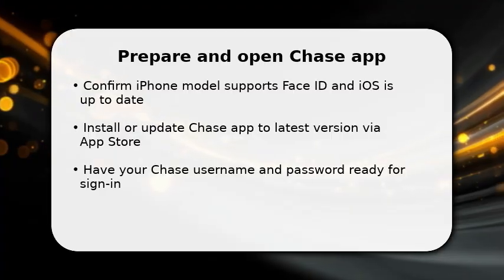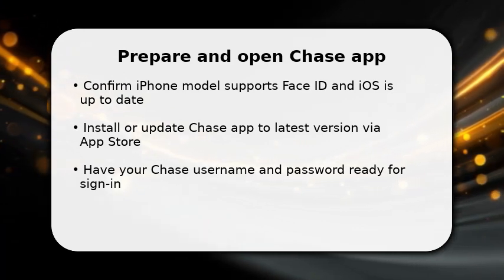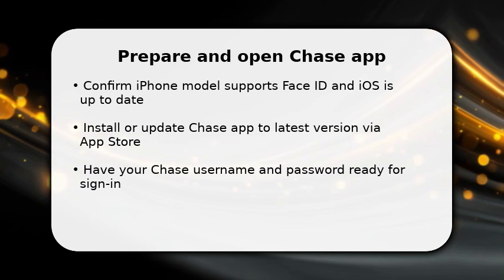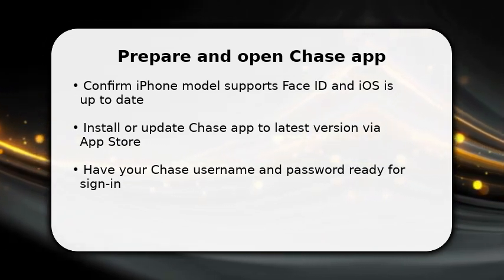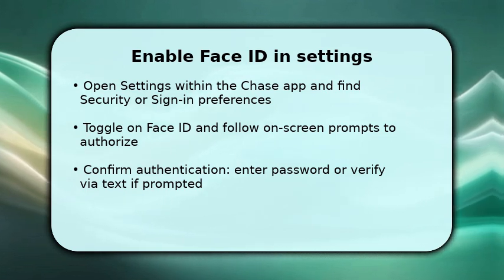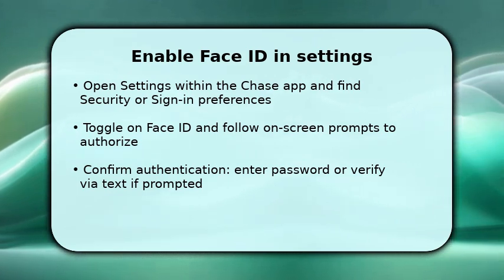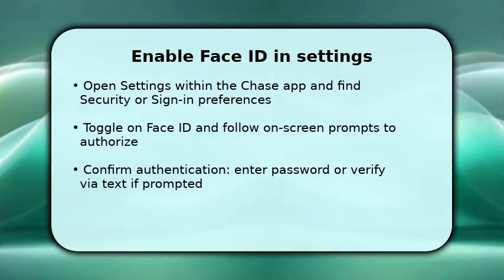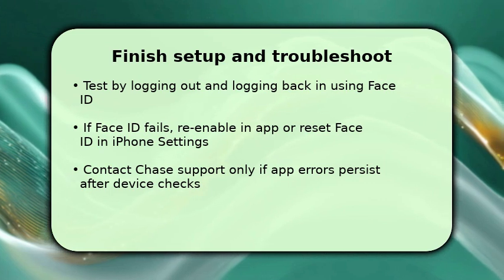How to Put Face Id on Chase App - Step by Step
How to Put Face Id on Chase App - Step by Step | 🔒 Surfshark VPN Deal — Stay private and secure. $1.99/mo + 3 Months Free ▸

Learn the step-by extricate process of adding Face ID to your Chase account for enhanced security. This video guides you through each stage, ensuring a smooth setup on both iOS and Android devices.

Face ID, Chase App Security Update, Add Facial Recognition, iOS Setup Guide, Android Face Authentication